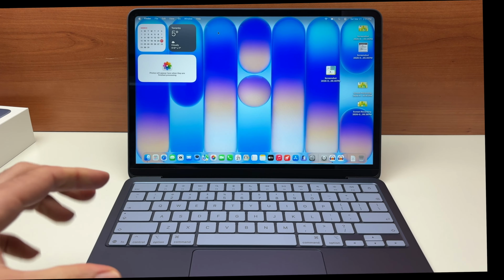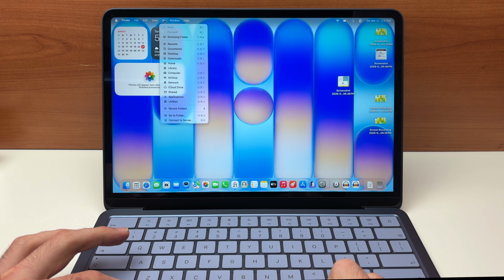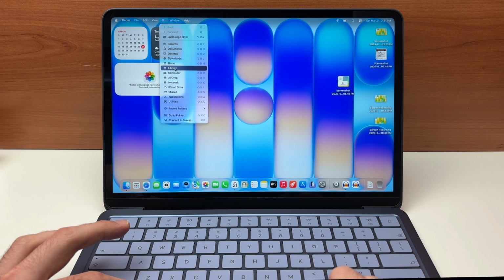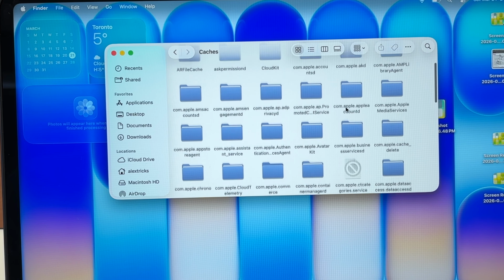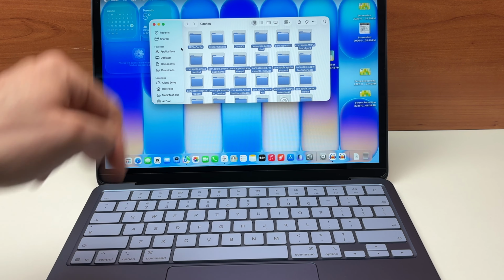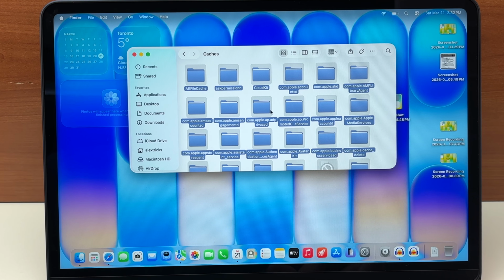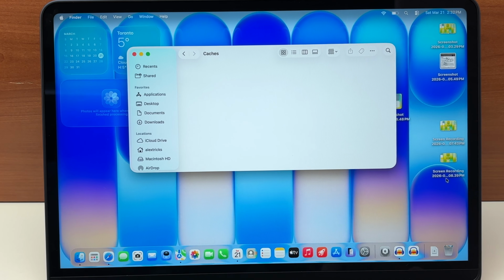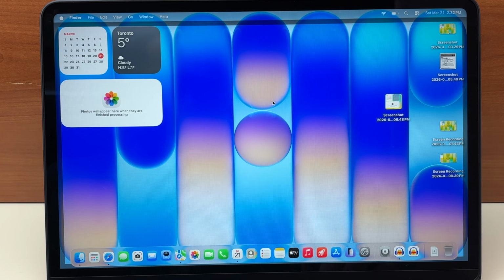MacBook Neo : How to Clear the Cache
How to clear delete the cache on the MacBook Neo